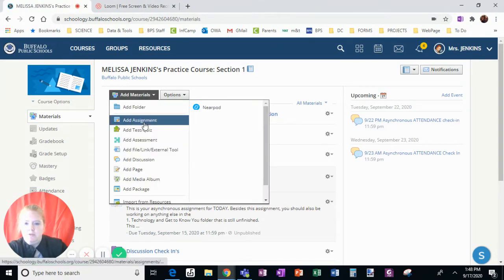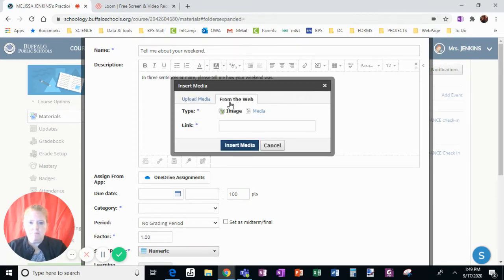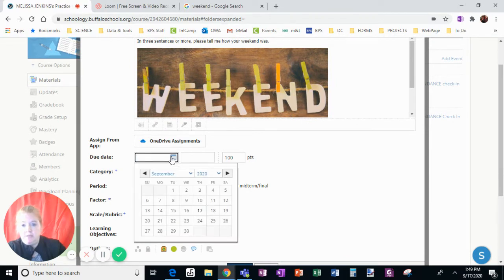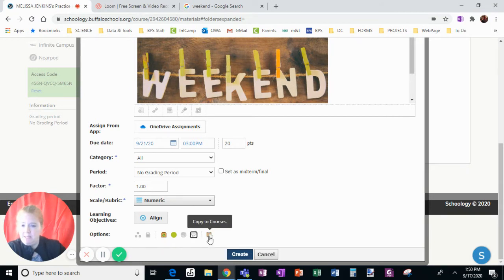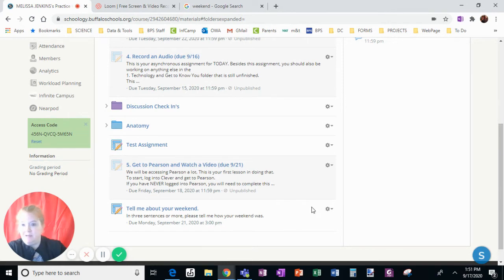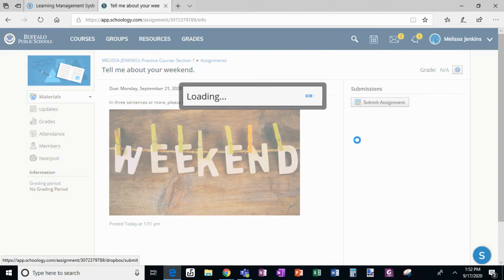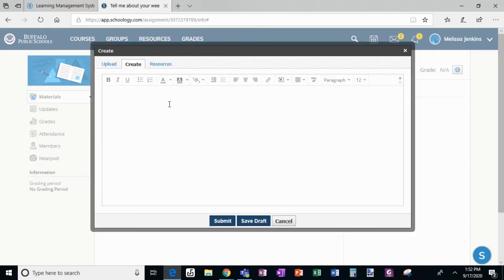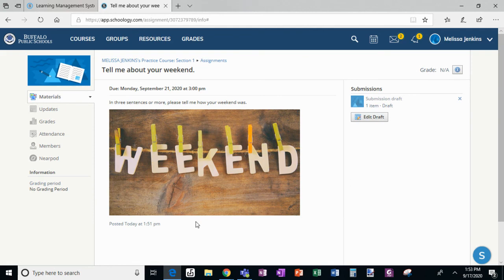Creating an Assignment Teacher View and Student Submit View in Schoology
This video explains how to create an assignment in Schoology as a teacher. Once the assignment is created, this video shows you how it will appear to students and how they can submit work.